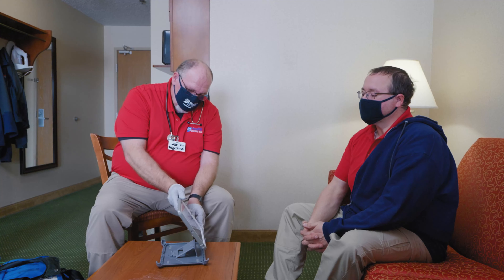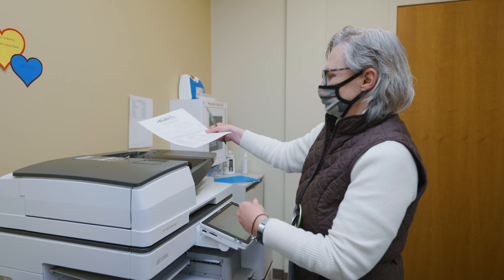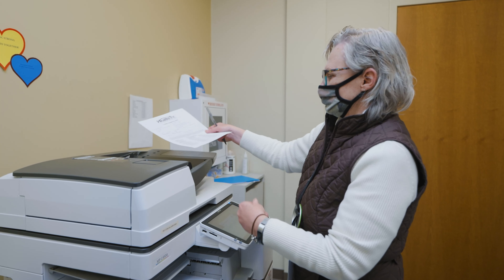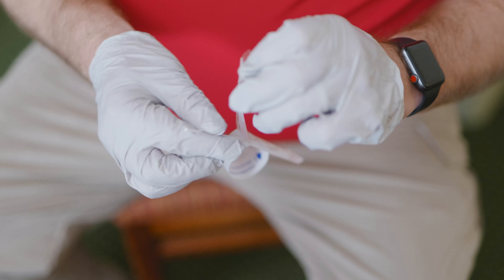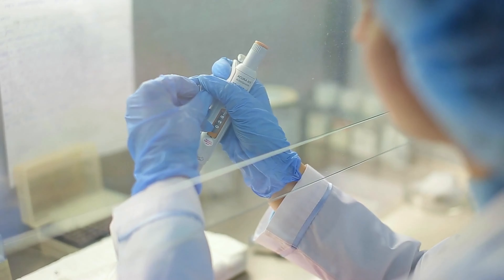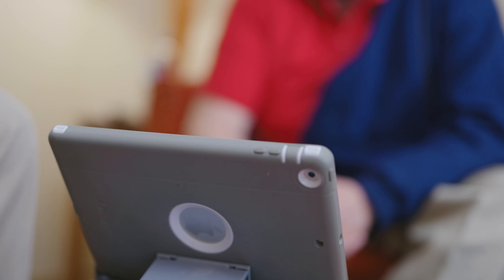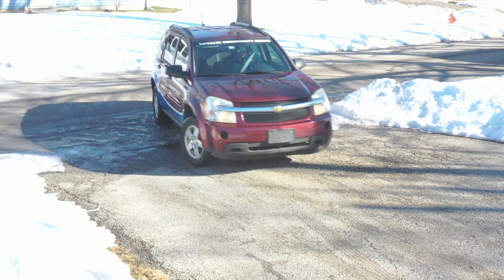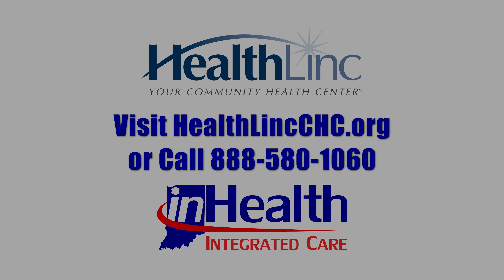Community Health Partnership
inHealth and Healthlinc have partnered to offer in home care for residents in our community.